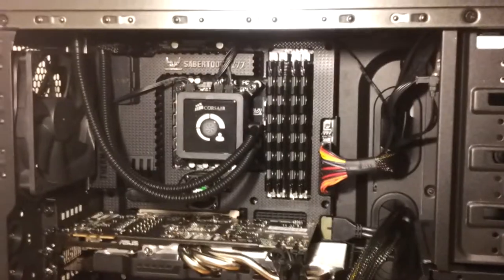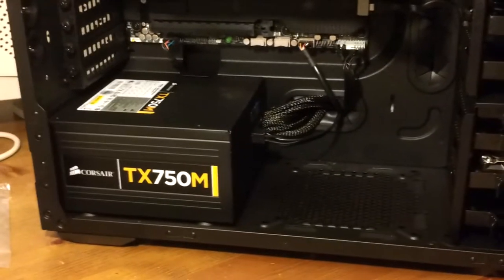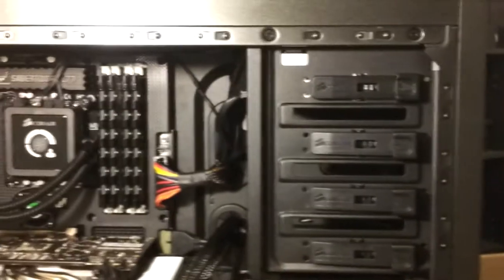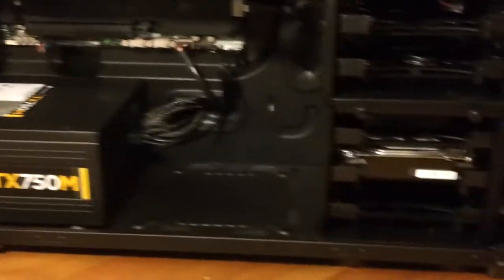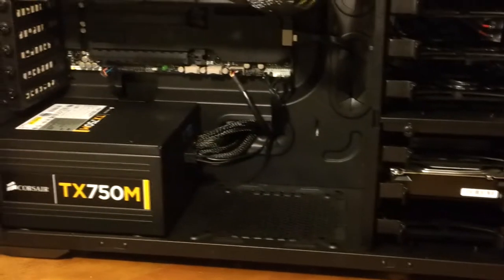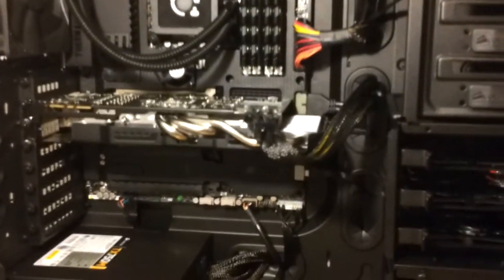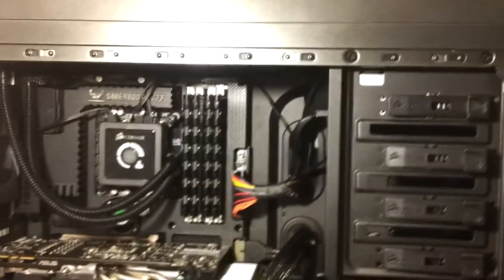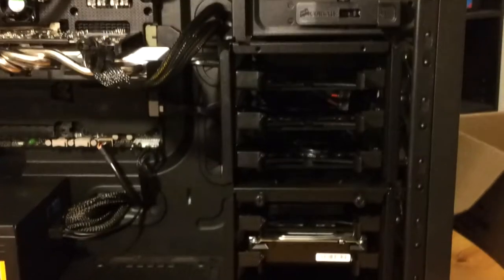Beaver's new PC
Again a HUGE thanks to SuperOchiba!

Specs:
Case: Corsair Carbide 500R
Motherboard: Asus Sabertooth Z77
CPU: Intel i7 3770k 3.5GHz(will be OC'd)
Cooler: Corsair H100 CPU water cooler
RAM: Mushkin 4x4GB black
GPU: Asus GTX 660 Ti DirectCU II OC
PSU: Corsair 750W TX750M
SSD: Mushkin 120GB SSD
HDD: Seagate 3TB HDD @7200RPM and 6Gb/s

bf3, Battlefield 3 (Video Game), battlefield, 3, 1080p, 720p, horrible hosts, AEG, AvrgEveryDayGamers, Average Everyday Gamers, Average, Everyday, Gamers, Aftermath, beaver_eh, pretzeal